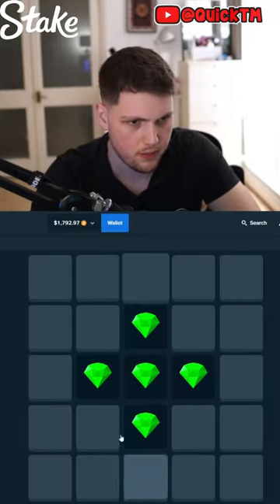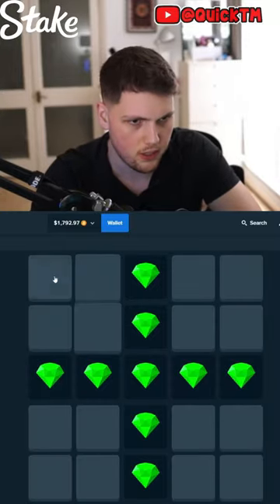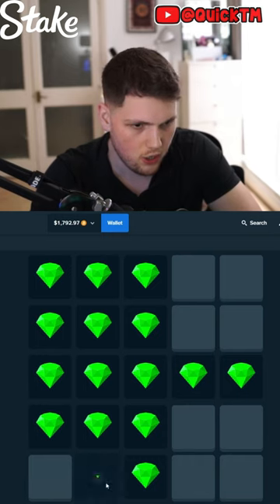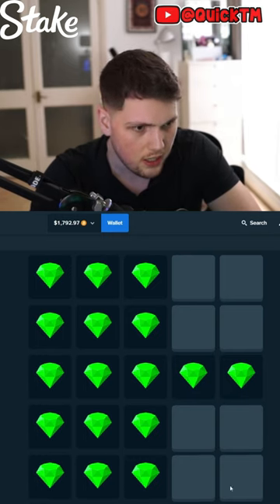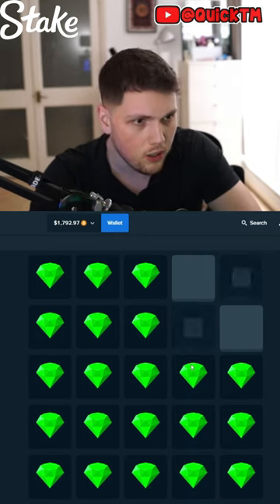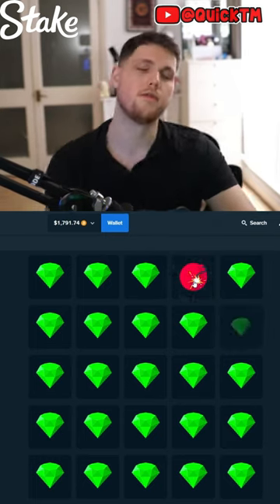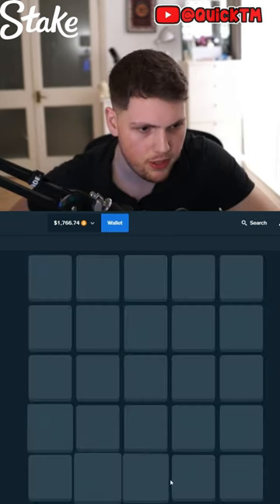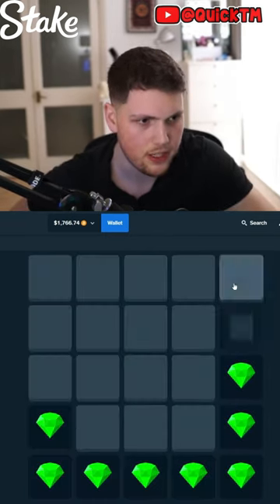If bad luck had a face😭💀